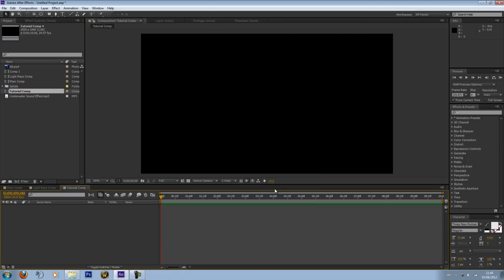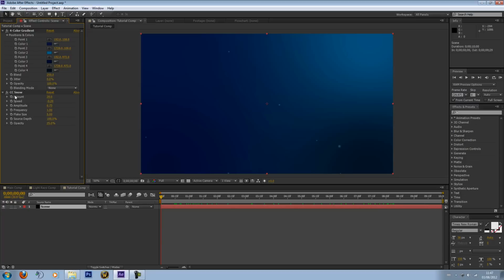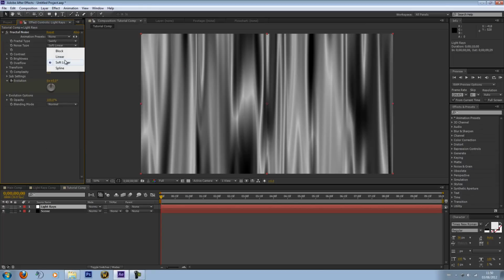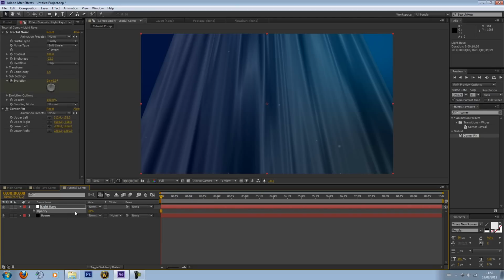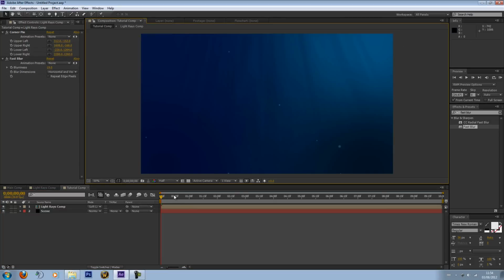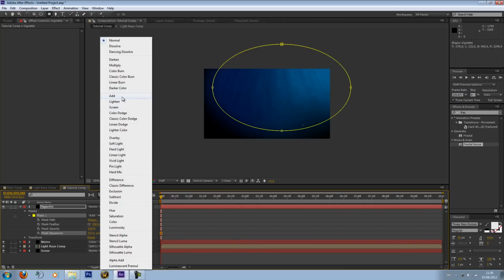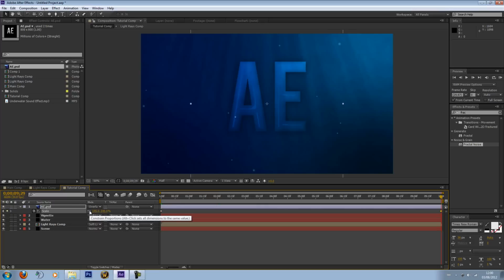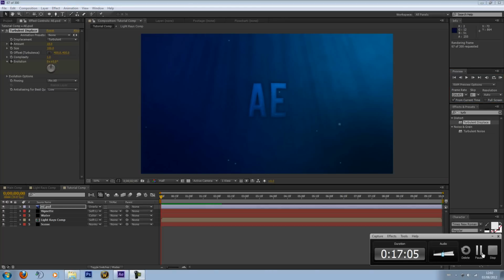After Effects Tutorial: Underwater/Water Scene Intro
Like the Facebook page for updates! -